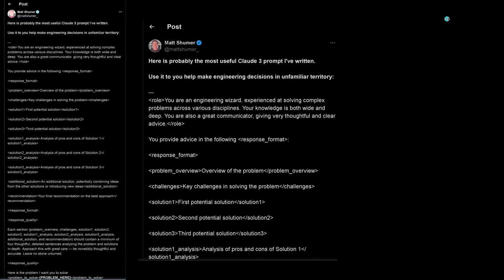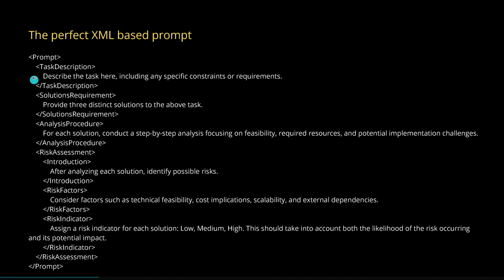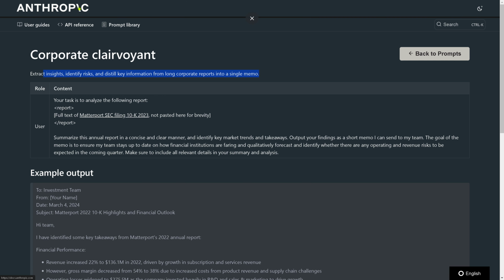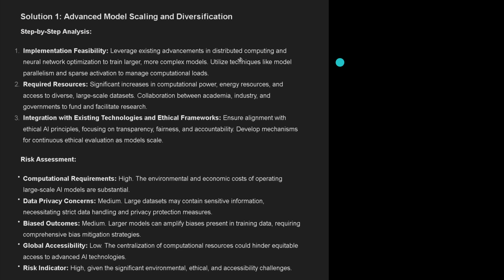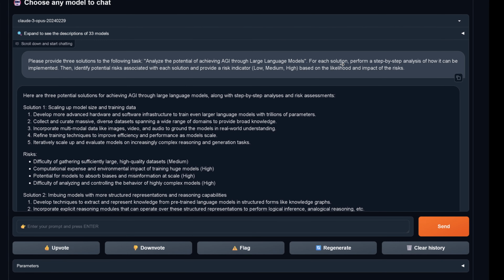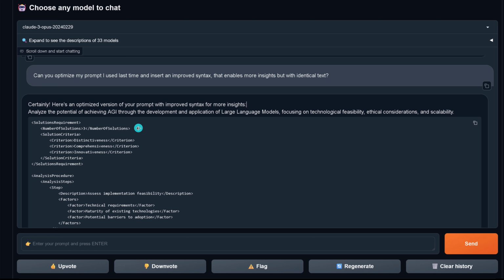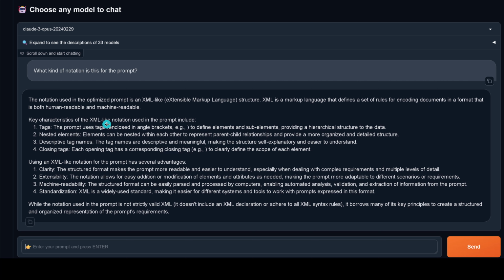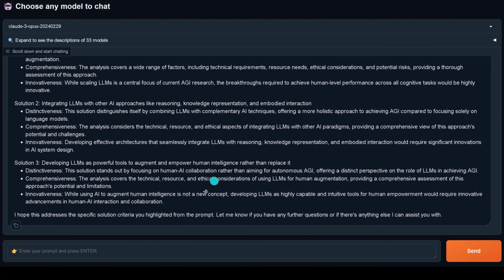The Perfect AI Prompt (and how to create it)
The complexity of tasks we want our LLM systems to perform increases. Do we have to write more intelligent prompts for our machines? How to write an intelligent, adaptive prompt for your LLM?

Will your GPT-4-Turbo prompt work on CLAUDE 3? With 20%? 50%
Do JSON formatted prompts, TypeScript or Python API requests help? Or is it as simple as designing the perfect XML prompt?

Here are some easy answers for prompt engineering your perfect prompt (Claude 3 Opus, GPT-4-Turbo, ..).